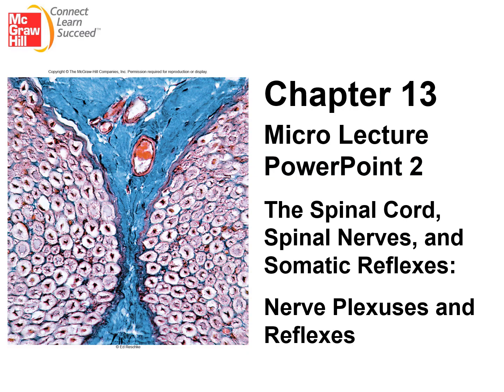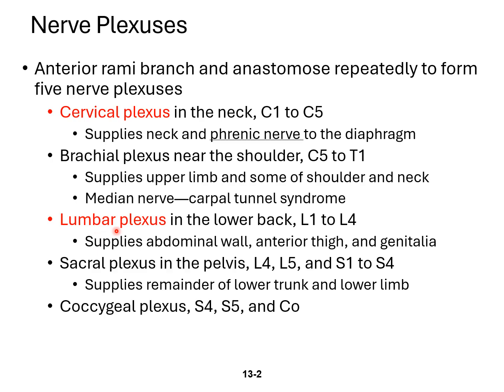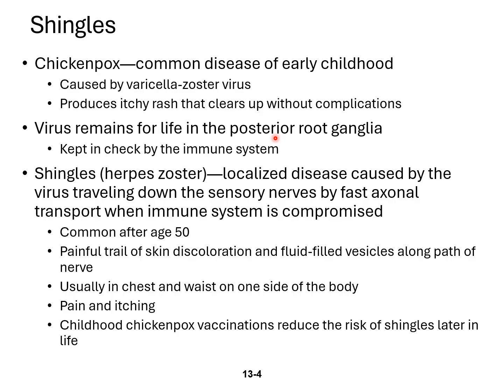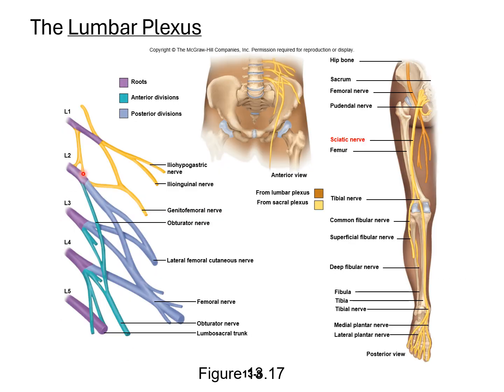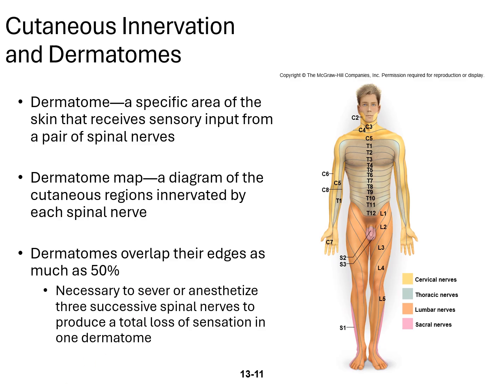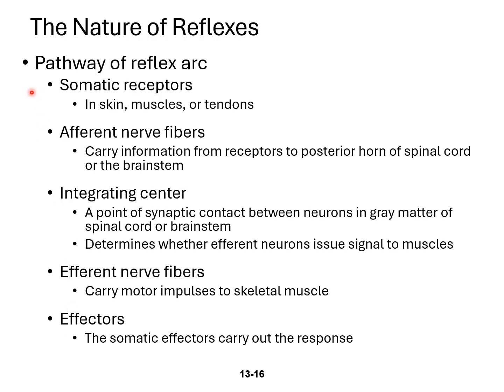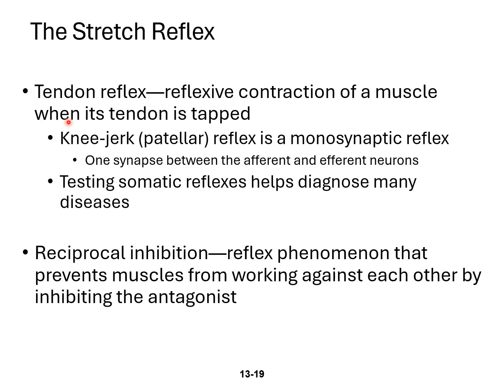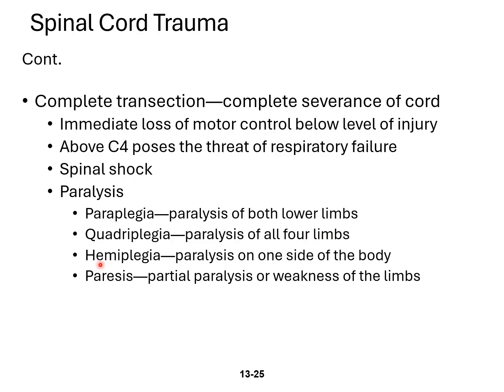Chapter 13 The Spinal Cord, Spinal Nerves, and Somatic Reflexes Micro Lecture 2 Nerve Plexuses